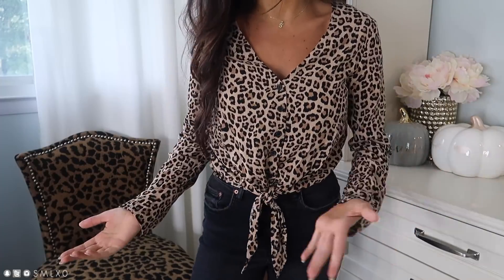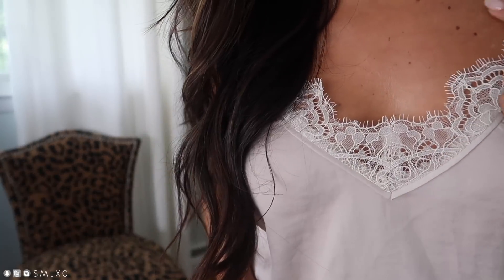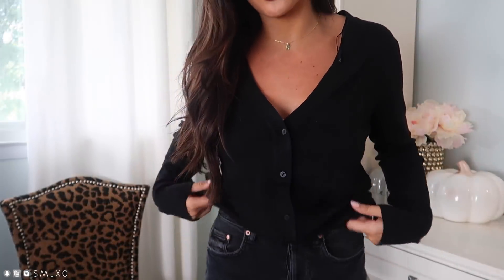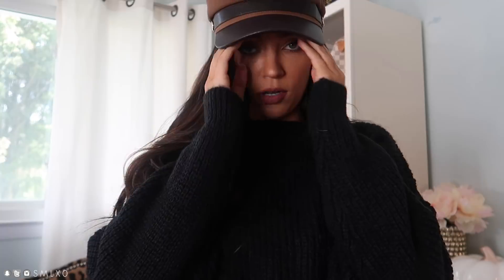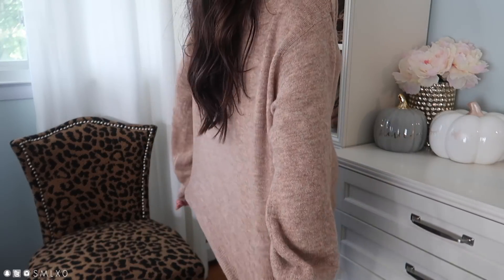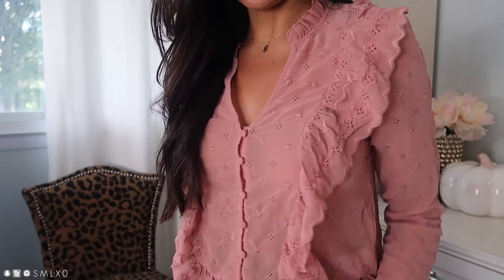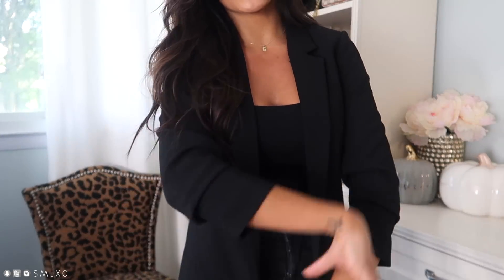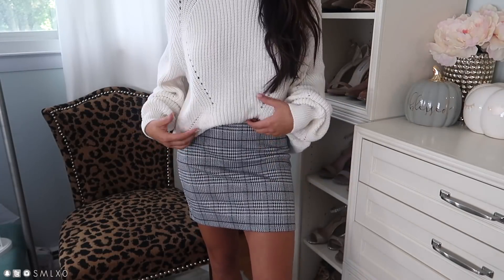FALL TRY ON CLOTHING HAUL: H&M | Stephanie Ledda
Fall fashion hauls start now! This is my first! A one store try on haul featuring affordable pieces from H&M!

H&M’s website sucks + is hard to navigate/doesn’t have the same things as in store sometimes so I apologize for that! :(

NAILS: JAS 49N gel dip powder